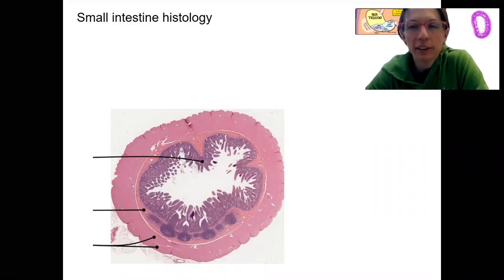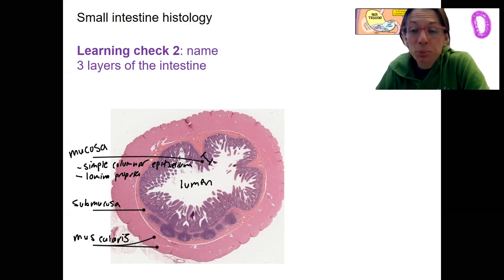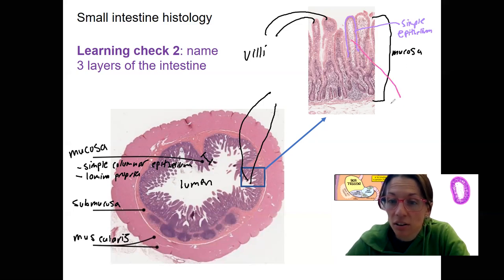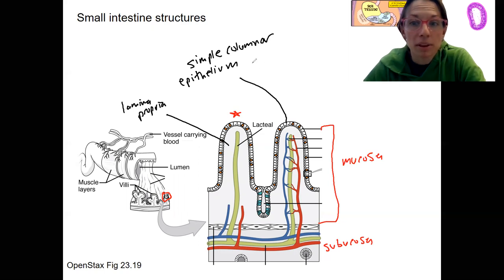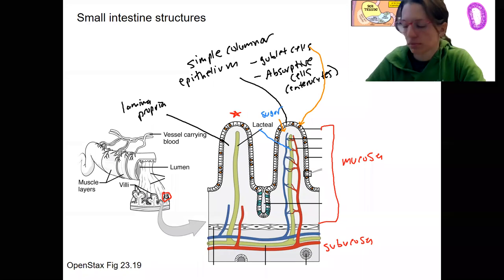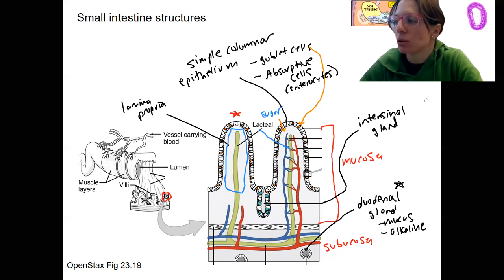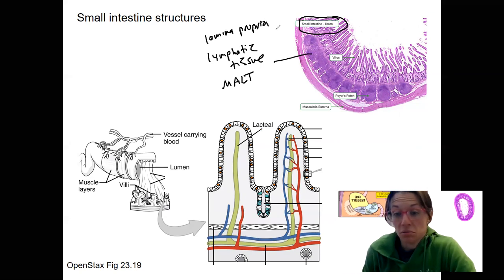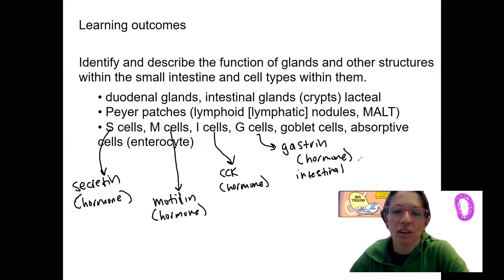11.2 small intestine histology & glands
Identify and describe the function of glands and other structures within the small intestine and cell types within them.

lab- Identify the following structures in a microscope section of the small intestine: villus, simple columnar epithelium, goblet cell, microvilli (brush border), lamina propria, submucosa, muscularis externa.